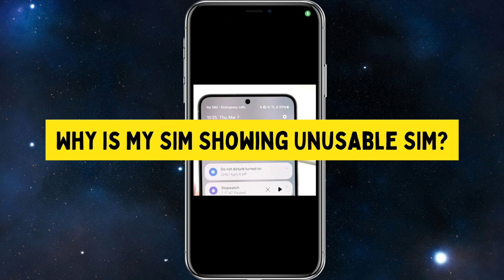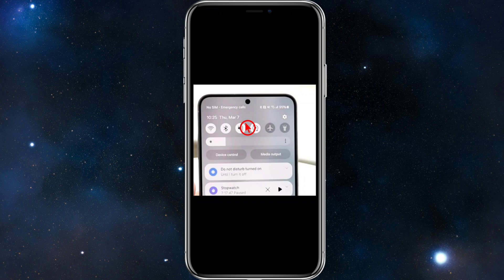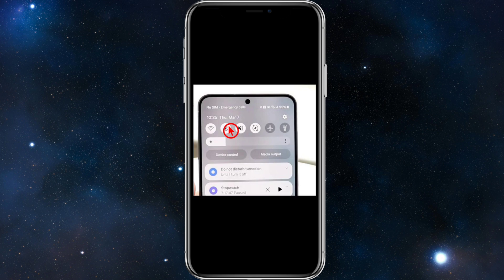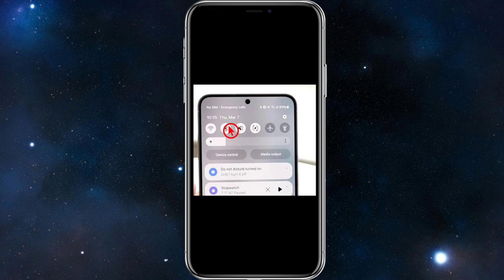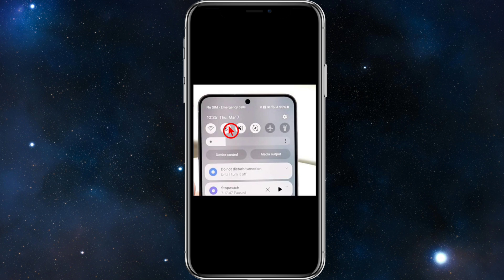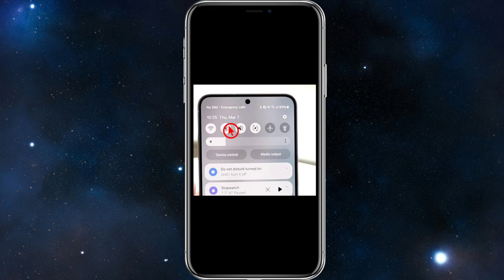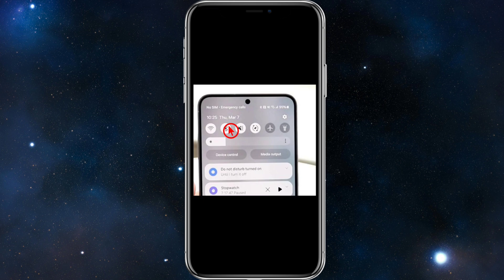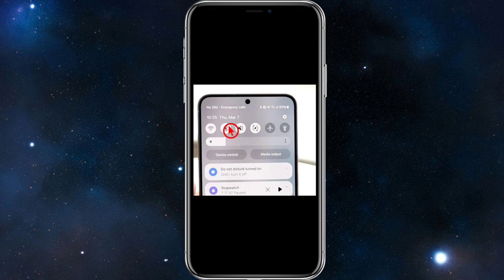Why Is My SIM Showing Unusable SIM?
Learn why your SIM card might show as "Unusable SIM" and how to fix it with these troubleshooting steps. You'll discover common causes like damaged cards or network issues, and solutions to restore functionality. The video covers both software fixes and when to replace your SIM.